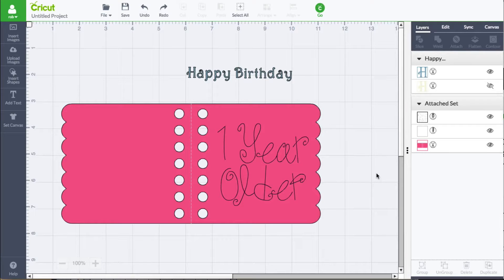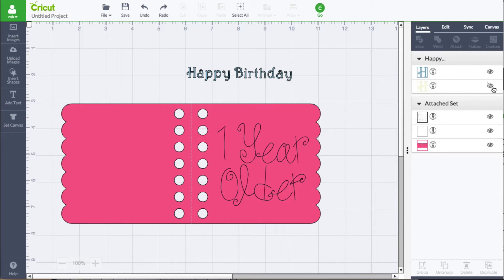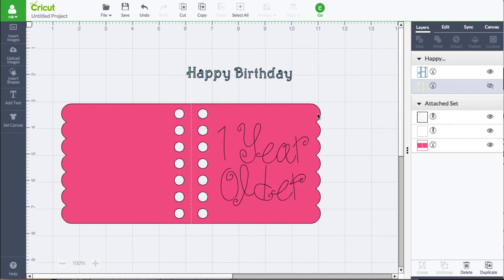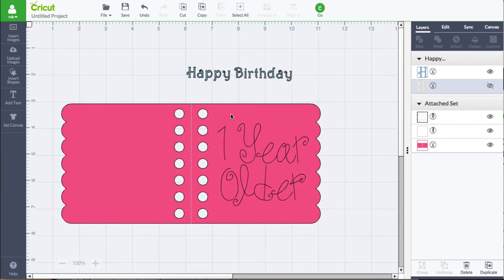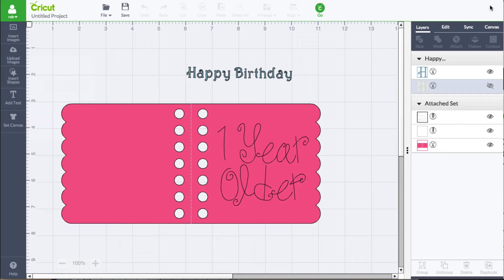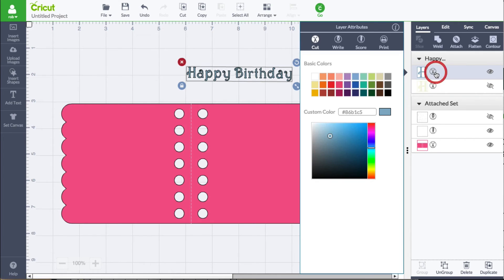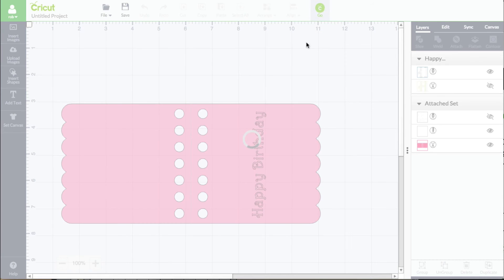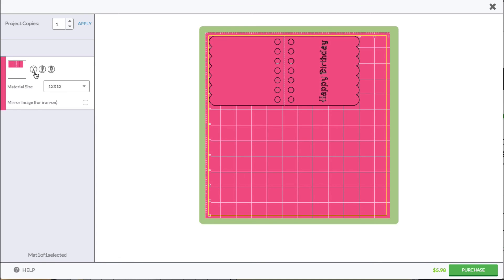Cricut Design Space - Layer Panel Options (Hiding/Showing)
Learn what the layer options are available to you. How to hide/show change a cut line to a score line.